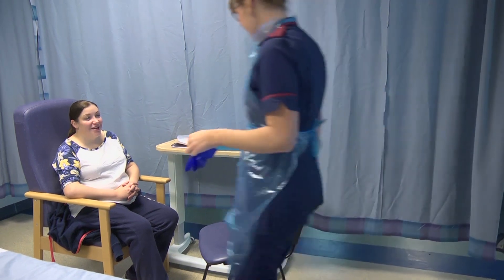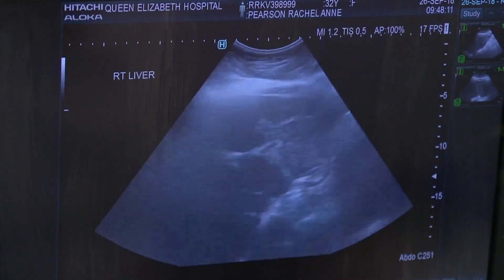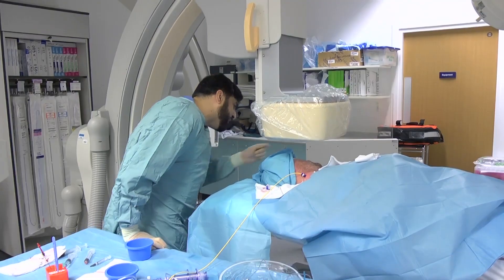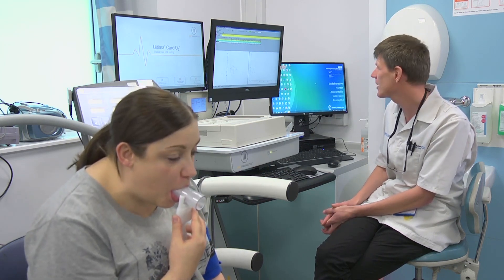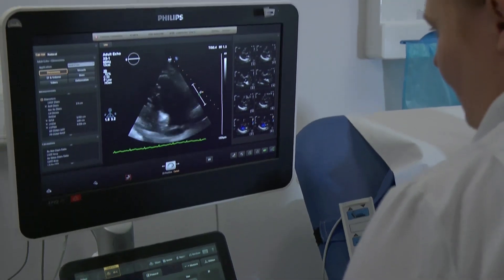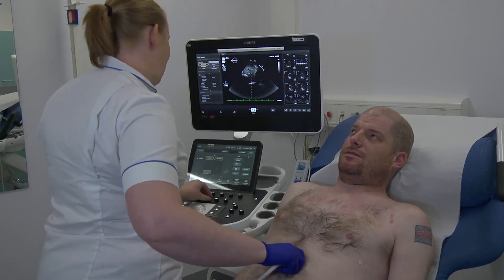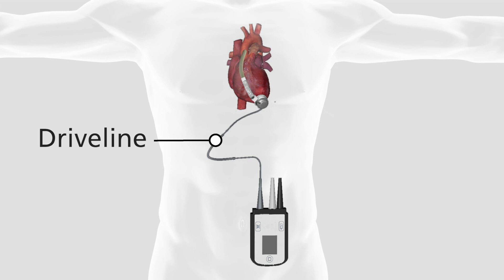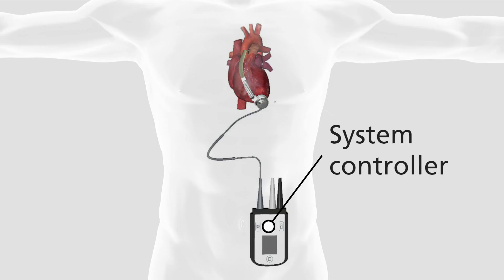Heart and lung transplant assessment process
The following video is an informative guide for patients that outlines the heart and lung transplant assessment process and what investigations take place over the course of the three-night hospital stay.

The Heart and Lung Transplant Coordinators have created a video explaining the transplant process so that patients and families have a continuing available resource that they can revisit at their convenience.

We often find that due to the depth and extent of information given, there is a limit to the amount of information that is absorbed and retained at the point of assessment. We hope these help.